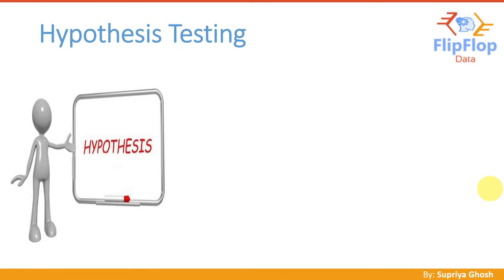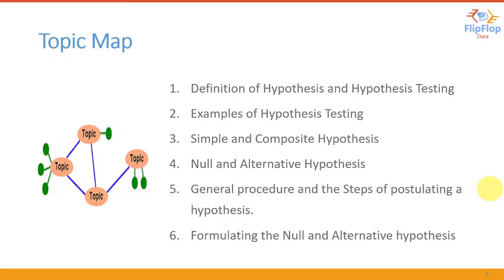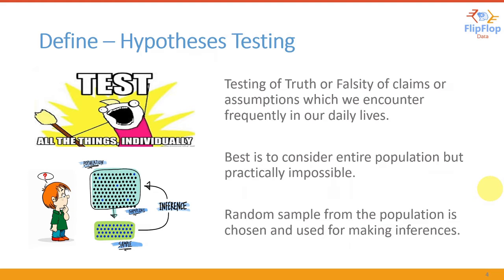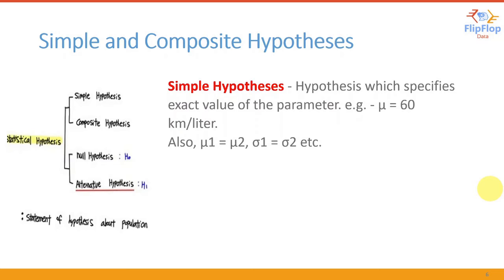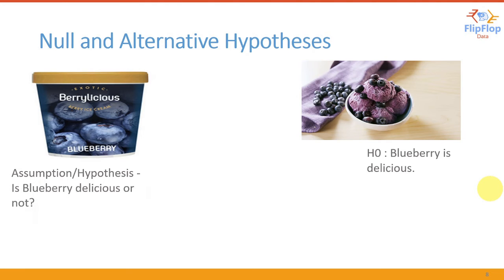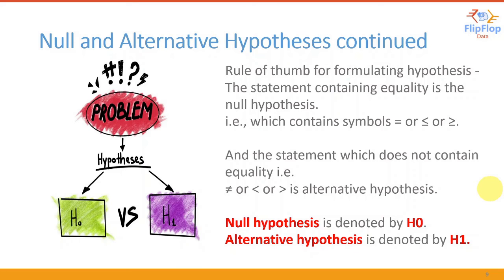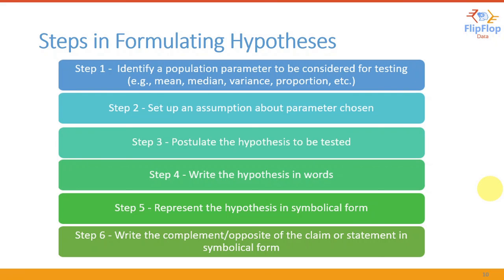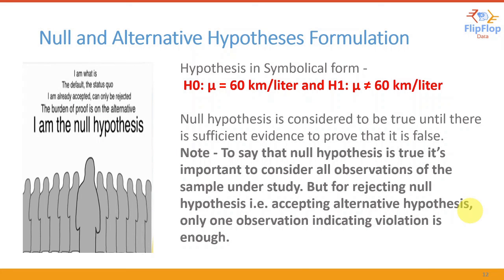Hypothesis Testing - Formulating Hypothesis and its Types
This video is a part of playlist Hypothesis Testing and covers in detail the terms and concepts encountered in hypothesis testing. It defines and explains it in detail along with real life examples. Also it covers in detail the types of hypothesis and how to formulate it.